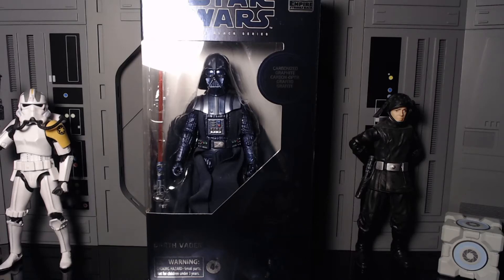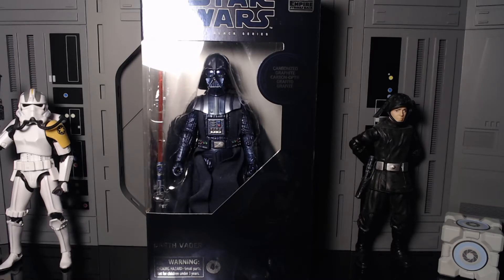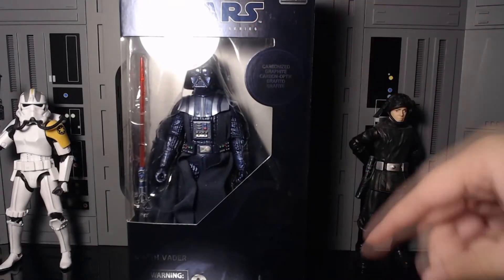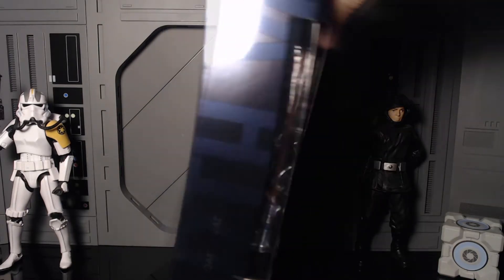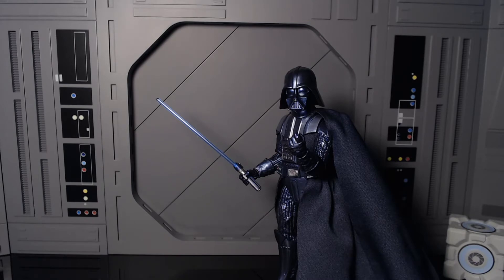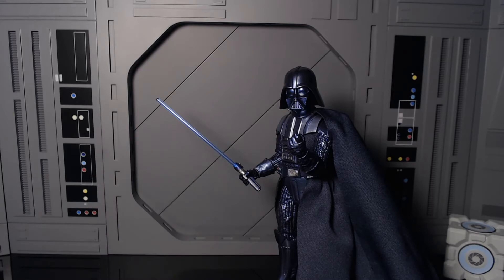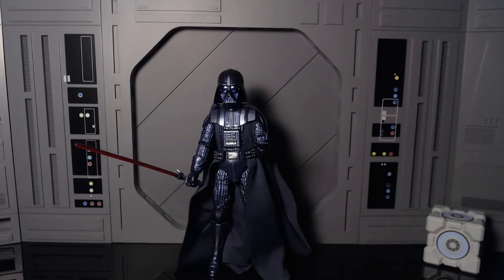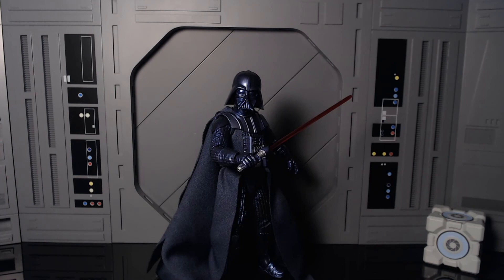Star Wars Black Series Carbonized Darth Vader Review (Imperial Monday #5)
Yo Bucko. Today we have the black series Carbonized Darth Vader and this Ralph Mcquarrie looking vader is awesome.